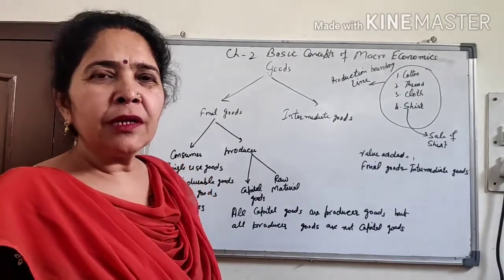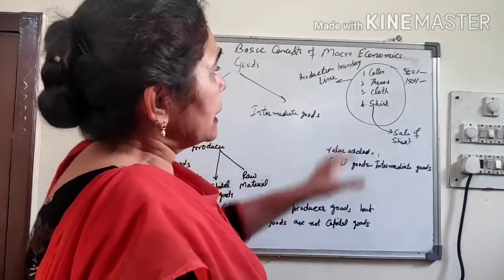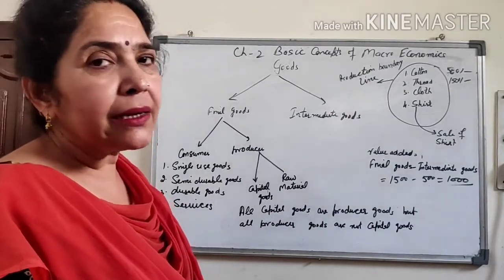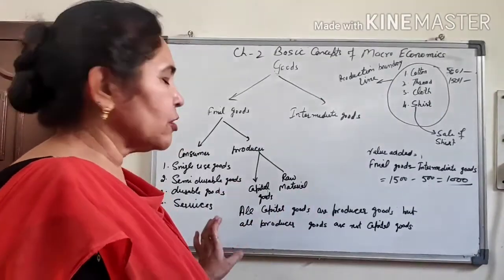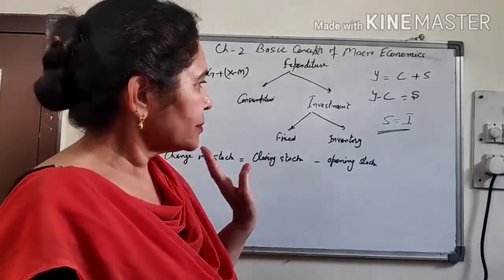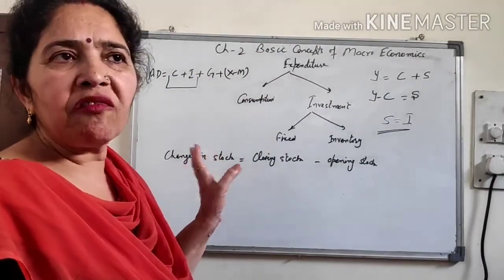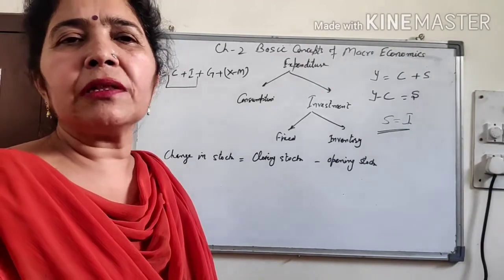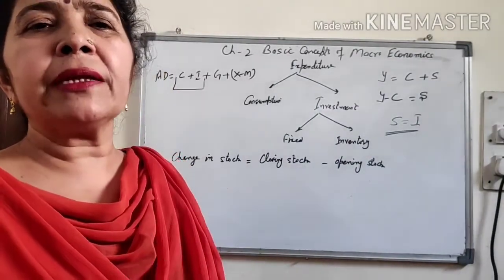Class 12 Economics 09 05 2020